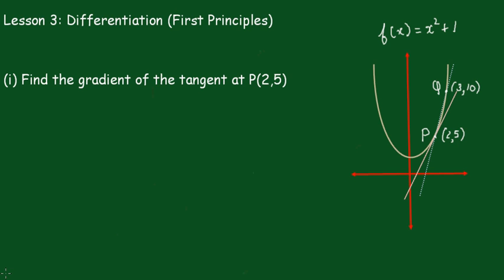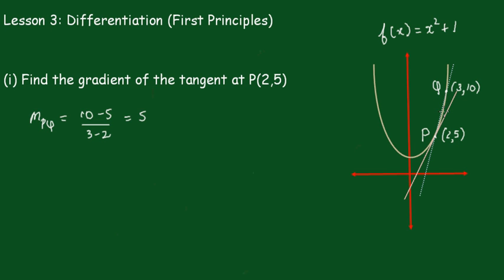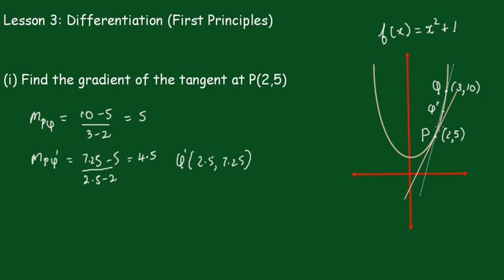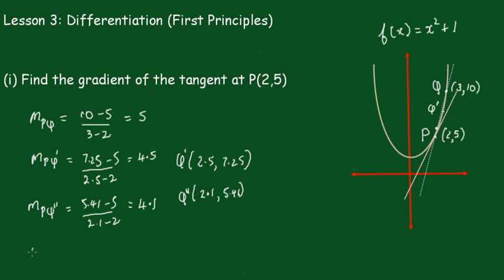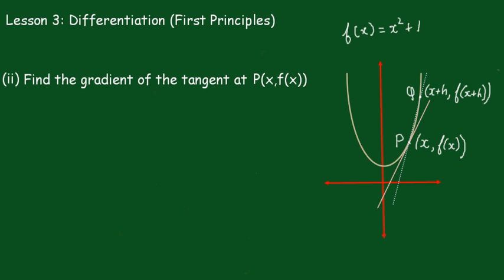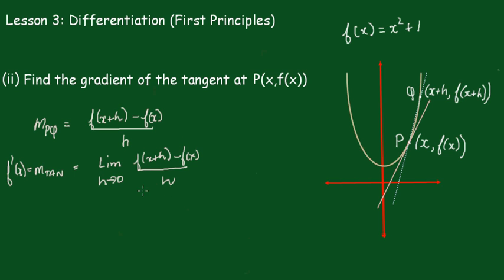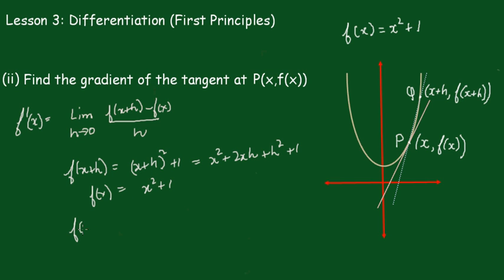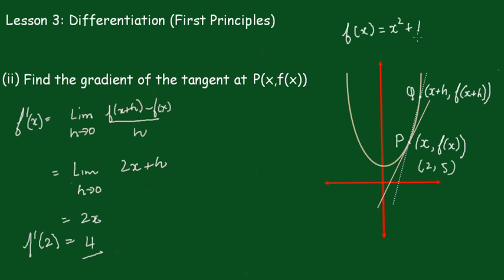Calculus 1 Lesson 3: Differentiation from First Principles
The differentiation from First Principles is explained by firstly taking a specific point (P) on a parabola and determining the gradient of the tangent at this point. This is done by first selecting another point (Q) on the parabola and evaluating the gradient of the line (secant) that connects these two points. The point Q is moved closer to P and a new gradient is calculated. This process continues until a limit is observed. Next, the specific point P(x, y) is generalized and a formula to determine all gradients s derived.